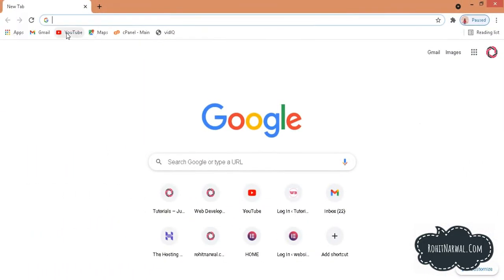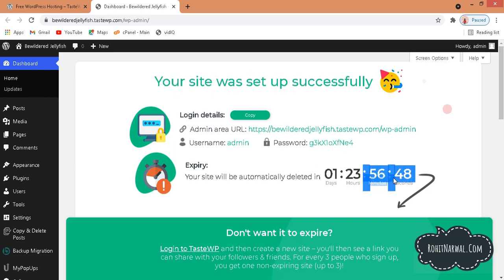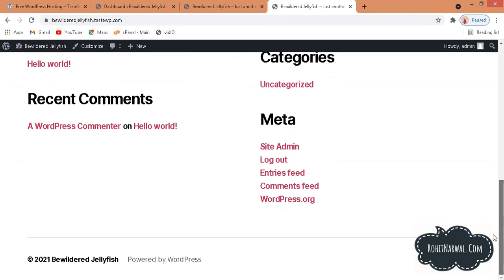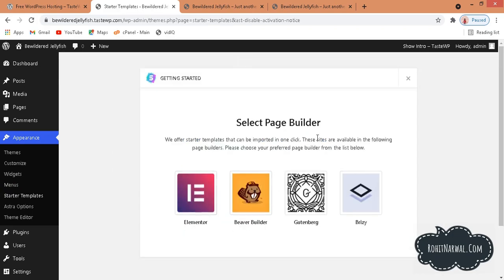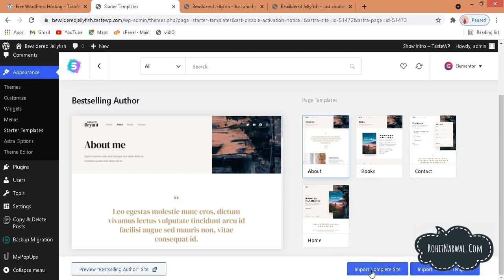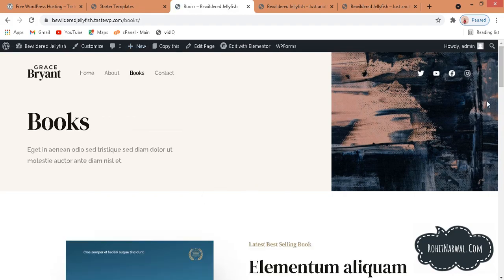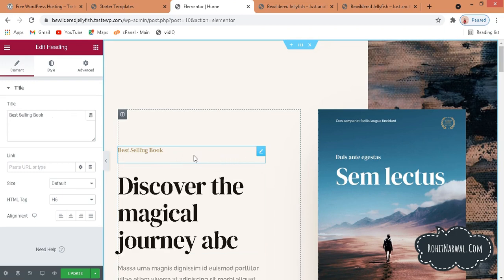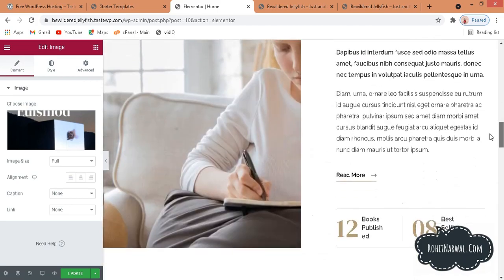Setup A New WordPress Website For Free Without Signing Up | Elementor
Buy Hosting

Hostinger, Hostgator, Bluehost

Hi there, I am glad that you made to this video. I hope all your doubts are cleared so far. I will definitely make sure to reply as soon as possible.

Setup A New WordPress Website For Free Without Signing Up
create a wordpress website for free
wordpress tutorial
free hosting
how to make a website without money
how to make a website
wordpress website